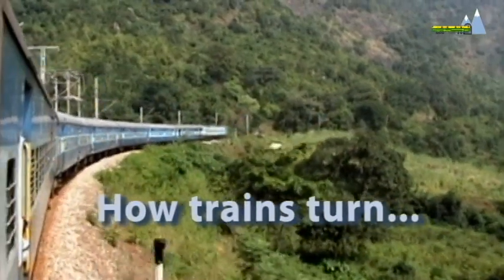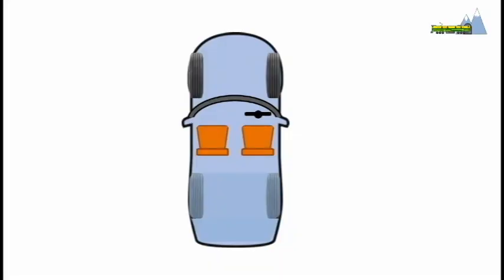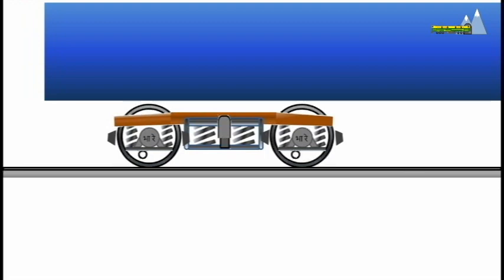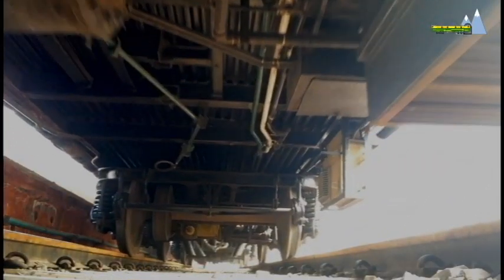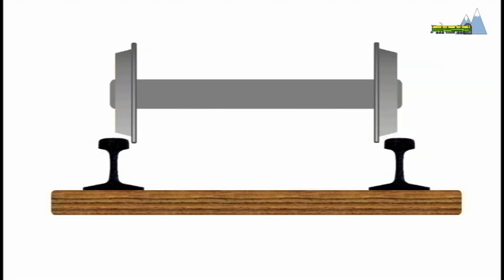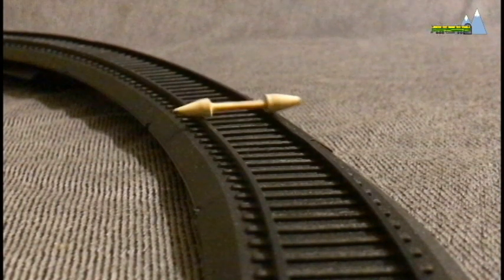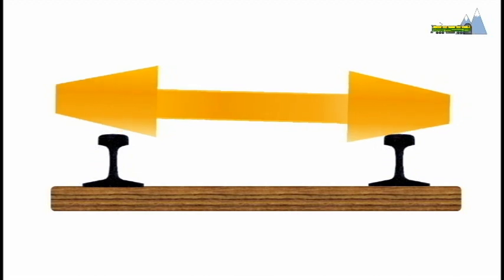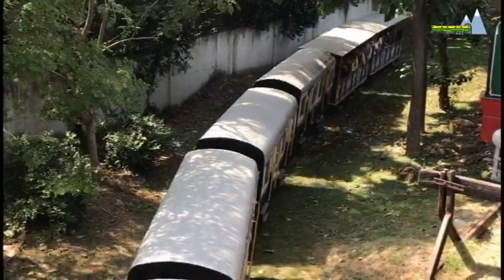How do trains turn at a curve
A train negotiating a curve presents a dramatic sight. Yet negotiating a curve with rigidly fixed wheels is not as simple as a car making a turn on a curving road. Here I show how ingenious engineering of the railway wheel allows a train to negotiate a curve in spite of having rigidly fixed wheels.